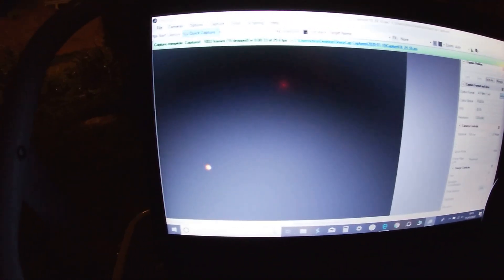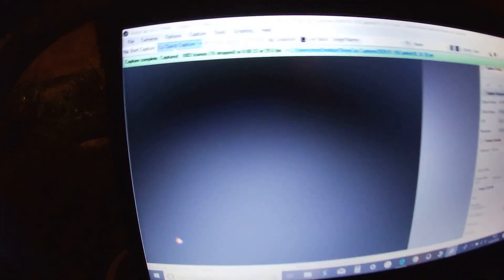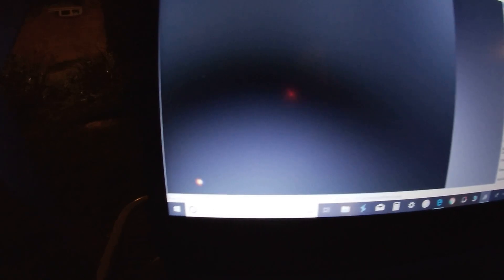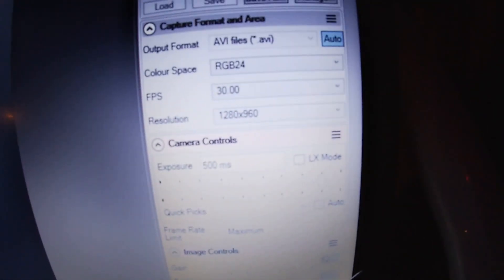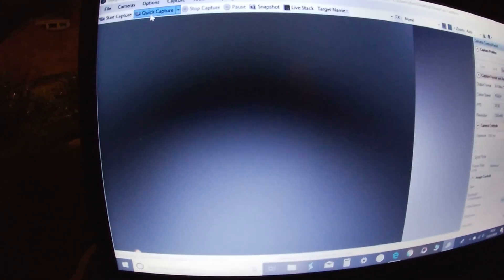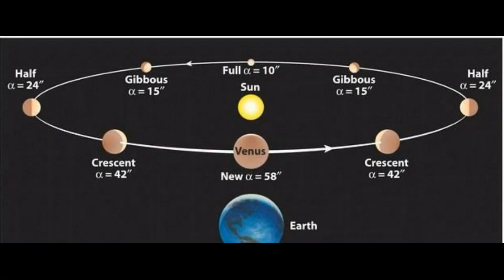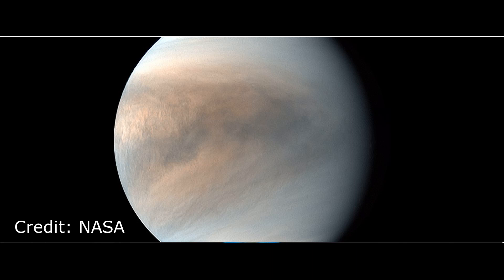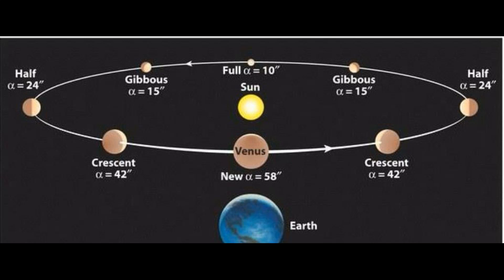Capturing the Phases of Venus with a Cheap Supermarket WebCam.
Here I use the £14 webcam I modified in a previous video to image the phase of Venus.

**Telescopes**

**Mounts**

**Cameras/Astrophotography**

**Eyepieces**

**Filters**

**Accessories**

**Binoculars**

**I work on the help desk at FLO, However this channel is run in my spare time so it was deemed that there was no conflict of interest**